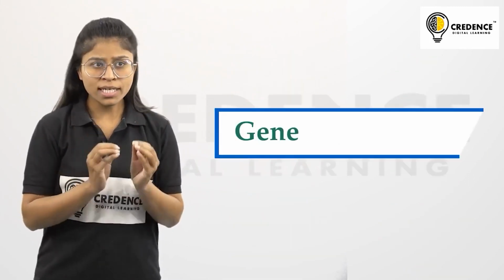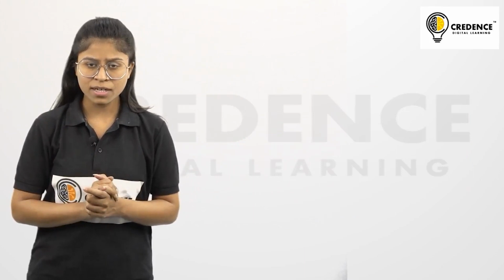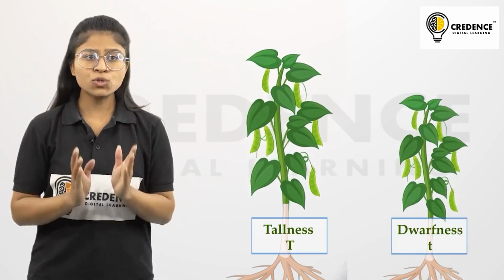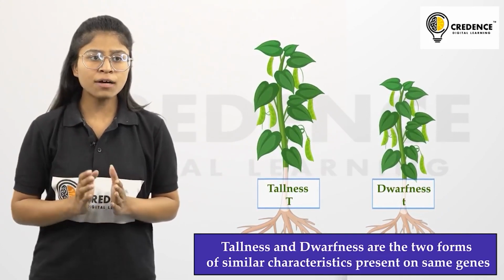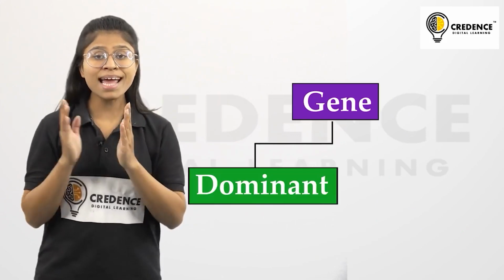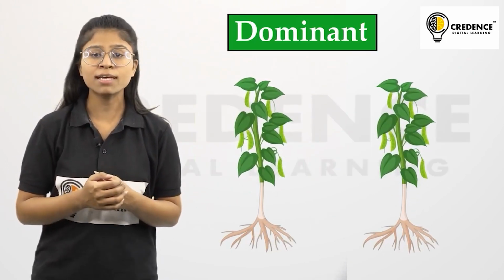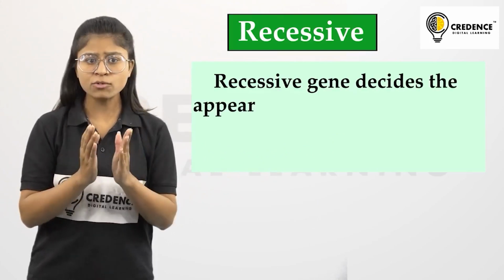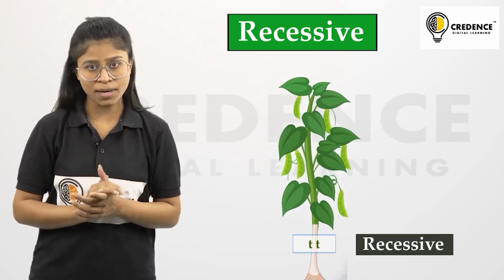Understanding Basic Terminology Mendels Experiment | Class 10 Science | Ch-9 Heredity and Evolution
Welcome to Credence Digital Learning !
We're your one-stop platform for quick and insightful educational content. Whether you're a student, educator, or enthusiast, we've got something for everyone.
This 1-minute video covers key points about Biology. In a nutshell, you'll learn about the general idea of Understanding Basic Terminology Mendels Experiment.

Here's what you'll get with our app:
-Access to all our educational videos, including full-length versions of our 1-minute previews
-Comprehensive study materials to help you ace your exams

Happy learning!